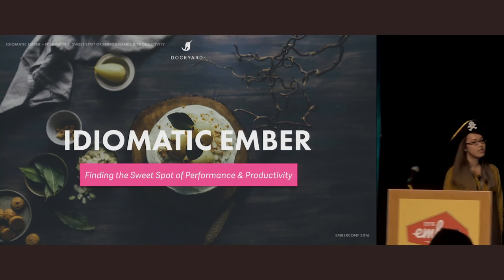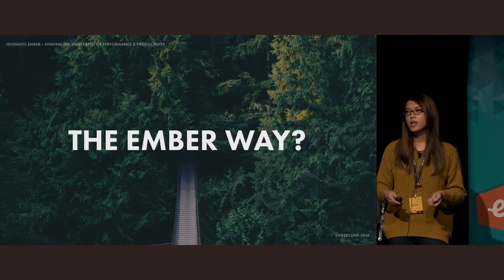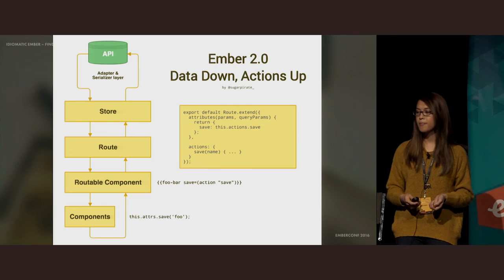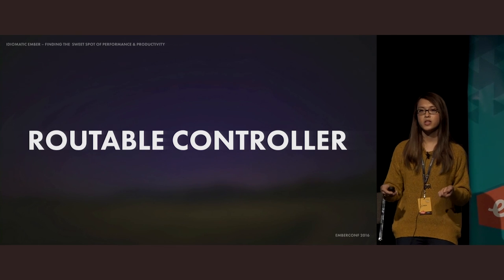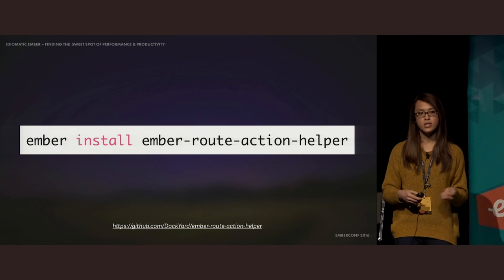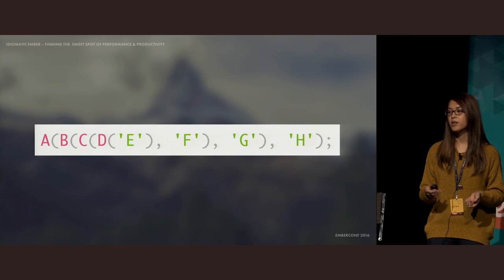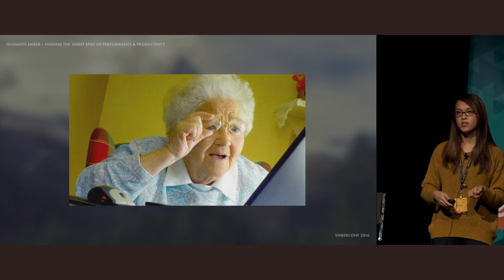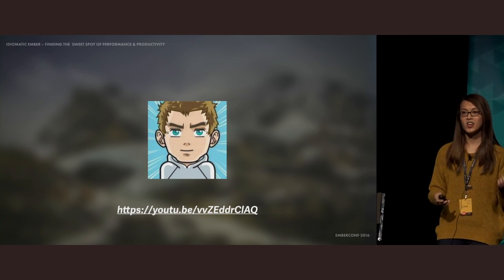EmberConf 2016: Idiomatic Ember: Sweet Spot of Performance and Productivity by Lauren Elizabeth Tan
Idiomatic Ember: Sweet Spot of Performance and Productivity by Lauren Elizabeth Tan

With the release of Ember 2.0, many best practices established in the 1.x series are unfortunately no longer relevant. Lessons learnt from the React and Flux communities can help guide the path toward The Ember Way, with "Data Down, Actions Up" being one of the core philosophies.
In this beginner-friendly talk, we'll discuss patterns and anti-patterns for bringing Ember applications into the 2.x paradigm, and discover how ideas from Functional Programming and game rendering engines can inform us. We will also look at the roads ahead to see what future versions of Ember will bring.